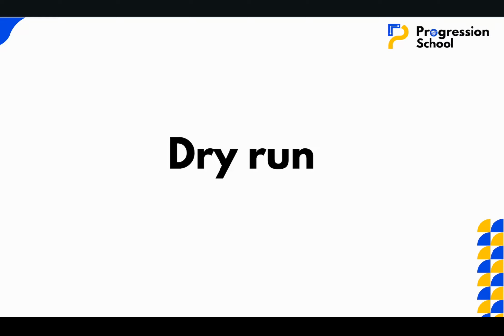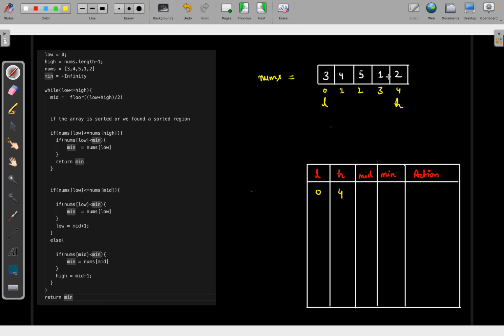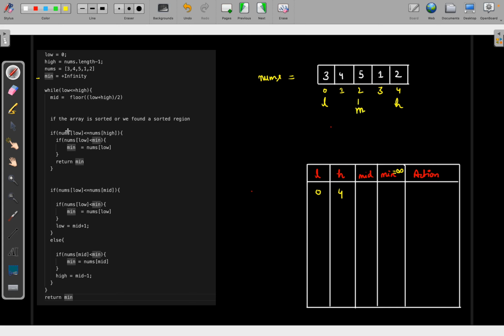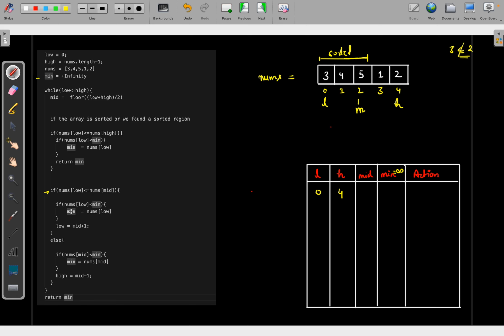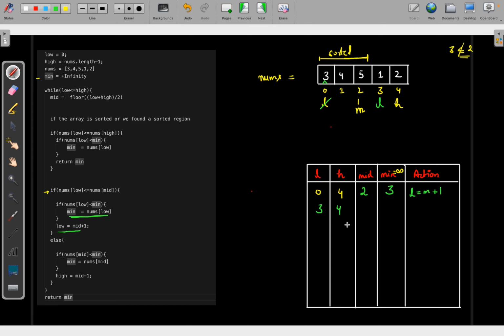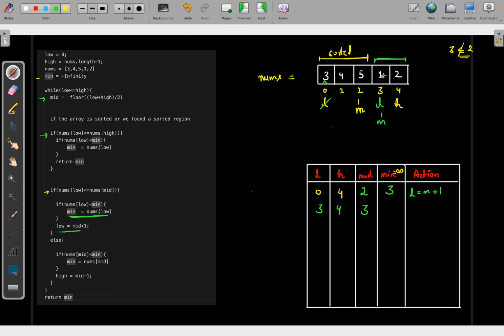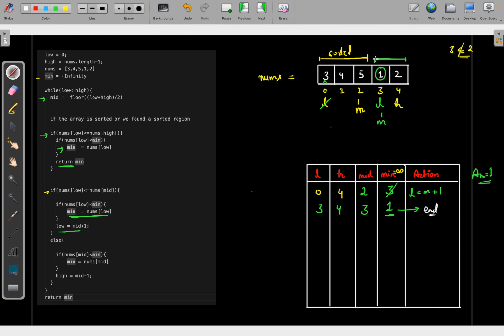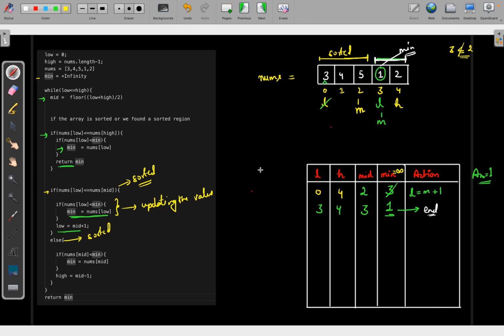Find Minimum in Rotated Sorted Array | Dry Run | Leetcode 153 | Progression90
In this video, we will be performing a dry run on the LeetCode problem "Find Minimum in Rotated Sorted Array" (Problem 153). This problem is a classic example of a rotated sorted array, where we need to find the minimum element in the array. We will go through the problem statement, understand the constraints, and then perform a step-by-step dry run to understand how to approach this problem.

The problem statement is as follows: suppose an array of distinct integers is sorted in ascending order and rotated an unknown number of times, find the minimum element in the array. For example, given the array [3,4,5,1,2], the minimum element is 1.

To solve this problem, we will use a modified binary search algorithm. We will analyze the array and determine which half of the array the minimum element is in, and then repeat the process until we find the minimum element.

You can find the source code for this problem If you want to learn more about solving problems like this and become a proficient programmer, check out our full stack development courses, including our Generative AI course

This video is part of our LeetCode problem-solving series, and you can find the full playlist The original LeetCode problem can be found

Connect with Progression School to learn more about our courses and programming community